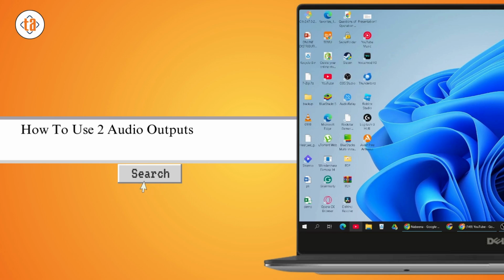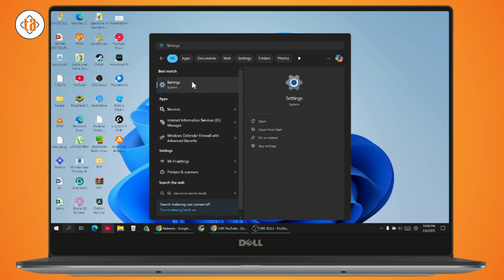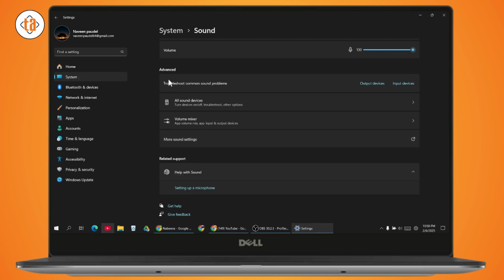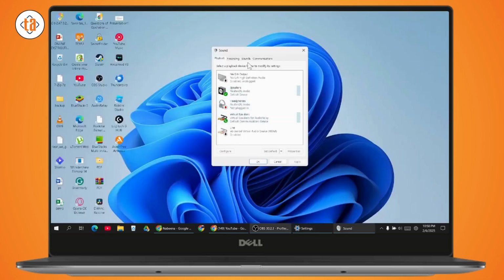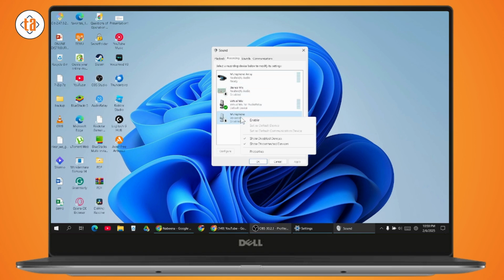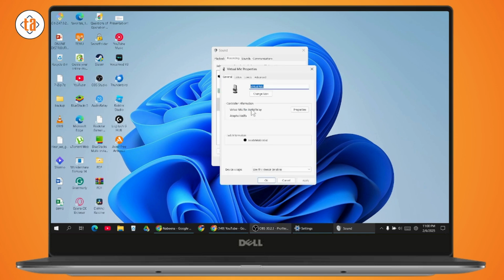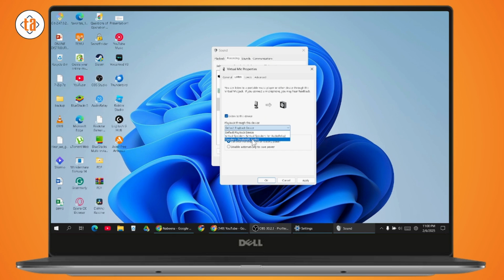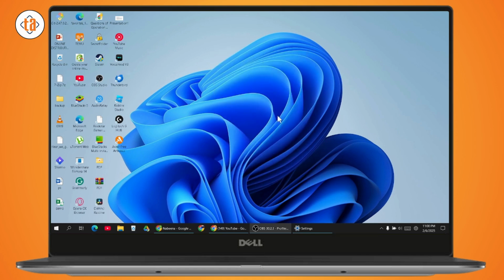How To Use 2 Audio Outputs At The Same Time On Windows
use two audio outputs at same time on windows
how can i use 2 audio outputs at the same time  on windows
how do you use 2 audio outputs at same time on laptop
how can you use 2 audio outputs at the same time on windows

Want to use two audio outputs at the same time on Windows? Here’s how you can do it easily.

0:00 - Introduction: Using two audio outputs simultaneously on Windows
0:05 - Opening "Settings" and selecting "System" from the left panel
0:12 - Going to "Sound" and scrolling down to "Advanced" settings
0:20 - Clicking on "More sound settings" to open a new interface
0:28 - Navigating to the "Recording" tab and right-clicking to enable "Show Disabled Devices"
0:38 - Selecting the device to use, right-clicking, and enabling it
0:48 - Opening the device properties, clicking "Listen," and selecting "Listen to this device"
0:58 - Choosing "Playback through this device" and selecting "Speakers" from the dropdown
1:08 - Adjusting the levels to ensure proper audio balance
1:18 - Applying changes and successfully using two audio outputs simultaneously